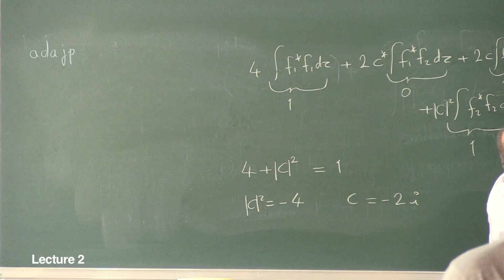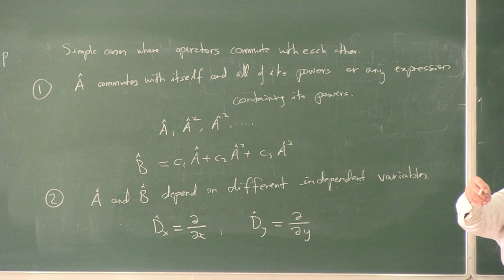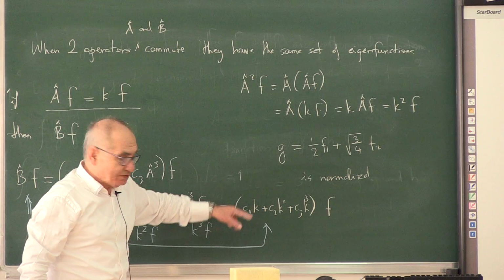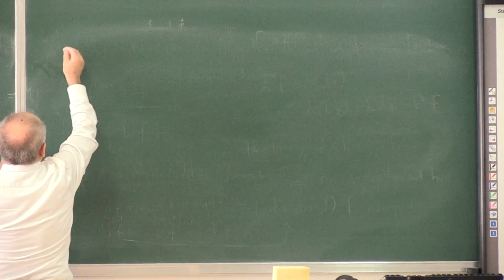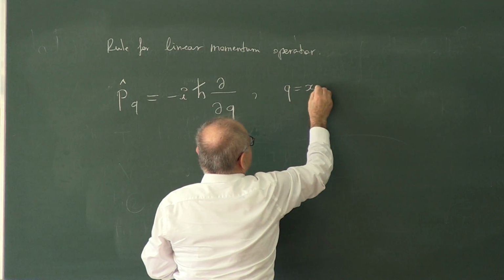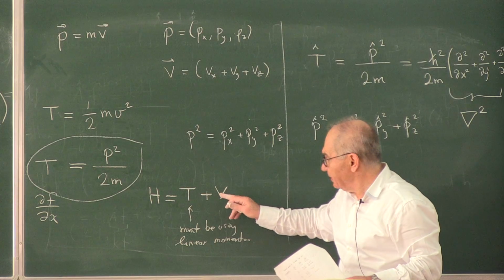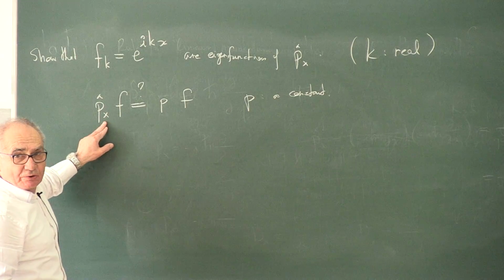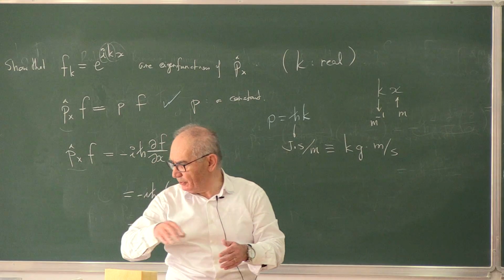Quantum Chemistry - Lecture 2.4 - [Explicit expressions for quantum mechanical operators]